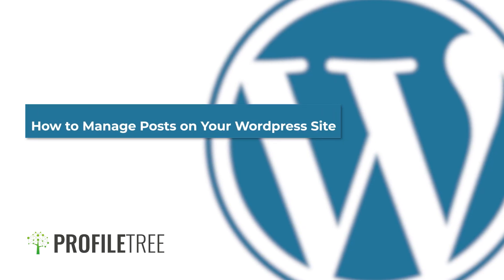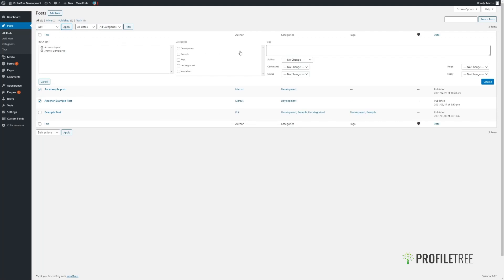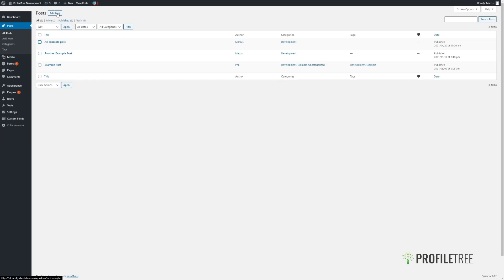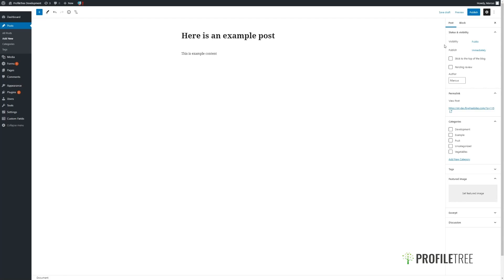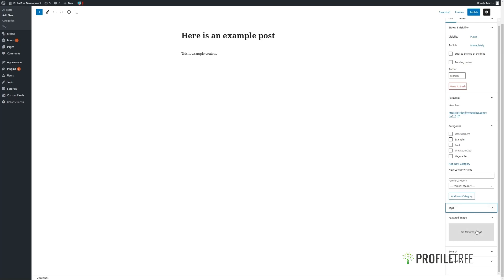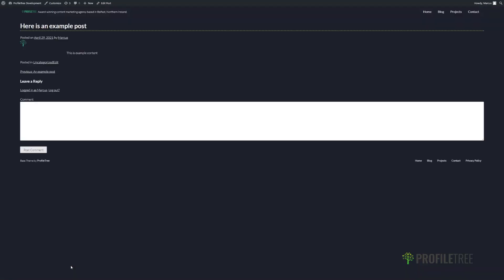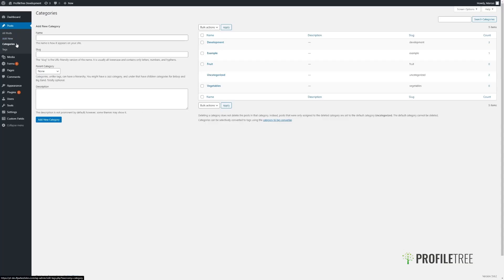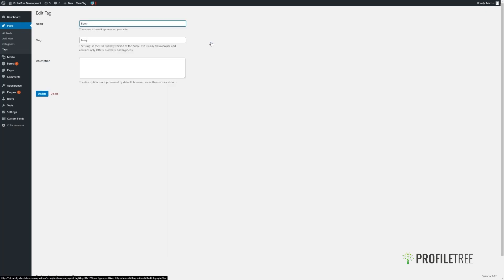Manage Posts on your WordPress Website | WordPress Tutorial | WP Management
In this WordPress video, Marcus from our ProfileTree team will take you through our step-by-step WordPress tutorial on how to manage your posts on your WordPress website.
This tutorial is perfect for beginners who are new to WordPress or anyone looking to refresh their WordPress skills.

Having a fully optimised and correctly created WordPress post can help elevate the SEO of your WordPress website and allow your website to rank higher in search engine results. It can also inform your clients and customers about your products, services, and industry updates.

00:00 Introduction
00:18 Getting started with WordPress post dashboard
02:10 Creating a new post
08:28 Categories in your WordPress post
09:33 Tags in your WordPress post